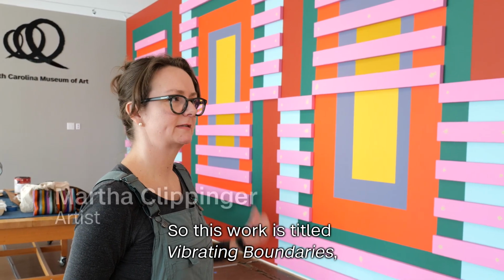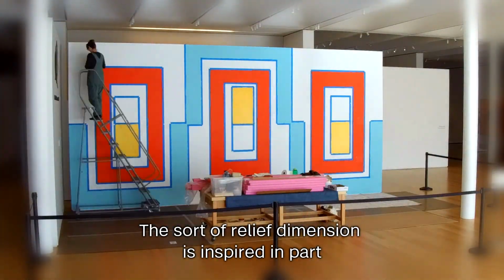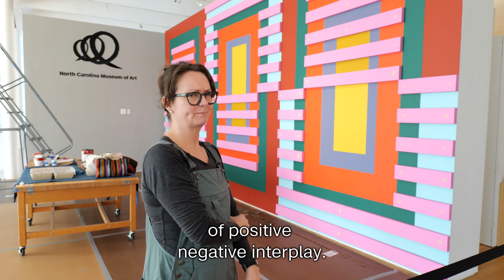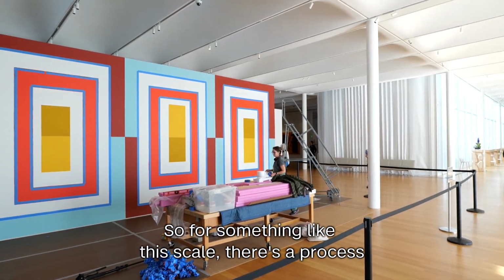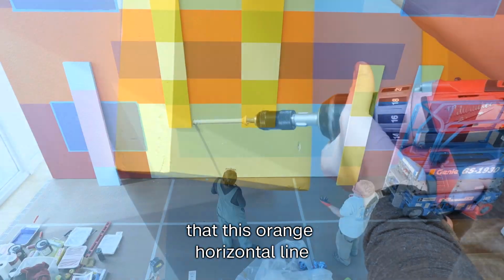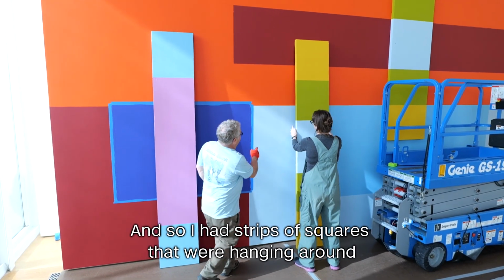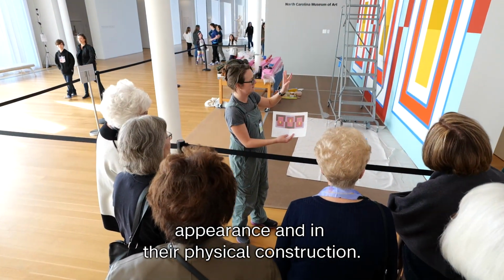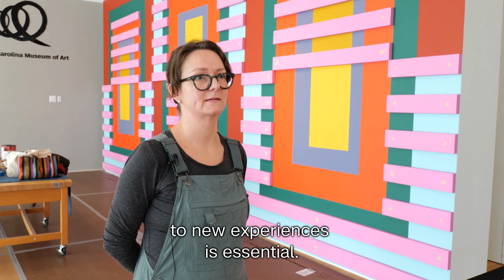Artist Spotlight: Martha Clippinger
The vibrant colors and exuberant geometric patterns in Martha Clippinger’s site-specific installations are inspired by a wide variety of artworks found in the NCMA’s collection, including twentieth century abstract paintings, Egungun masquerade costumes from Nigeria, and quilts from the American South.

As Clippinger states, “I’m interested in how formal relationships of color, shape, texture, and scale can both reflect and inform emotional states. As an abstract artist who works with geometric shapes and patterns, I’m drawn to motifs that span cultures, and I think about how such symbols can produce a universal or shared visual language.”

"Vibrating Boundaries" takes its title from a chapter in a book by artist Josef Albers’ Interaction of Color (1963) that explores color theory, perception and experimentation. Vibrating Boundaries refers to the optical illusion of simultaneous contrast - the phenomenon that occurs when two complementary colors of similar light intensity are placed side by side, impacting visual perception and making one color appear lighter or darker by contrast.